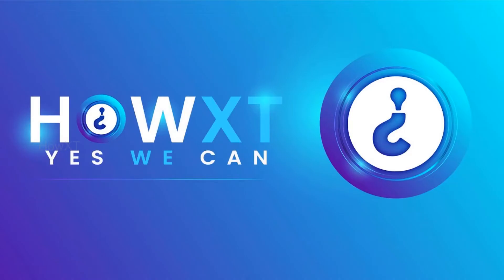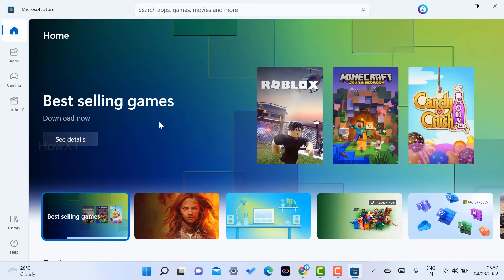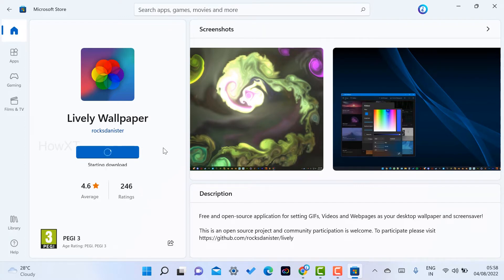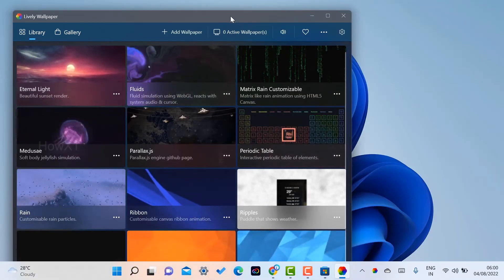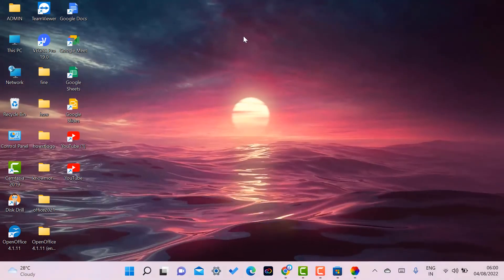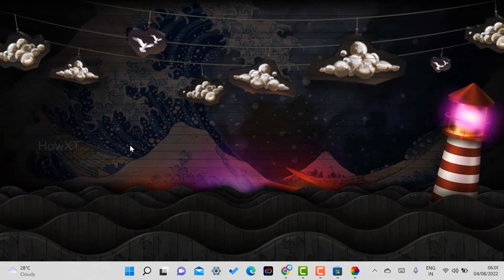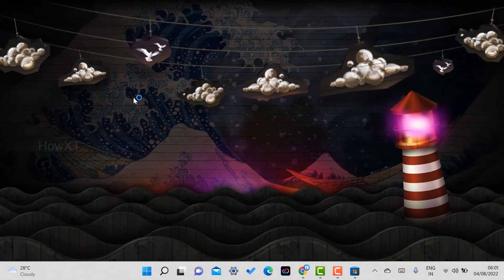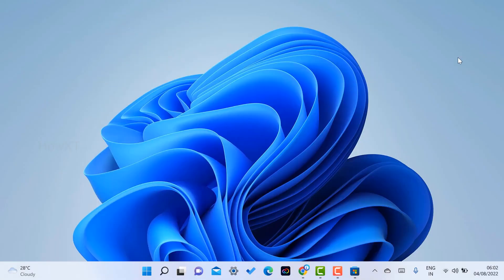How to install custom theme in windows 11 for free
This video tutorial will help How to install custom theme in windows 11  for free